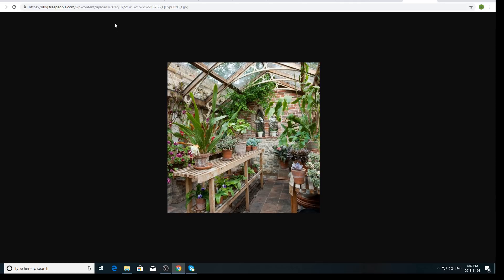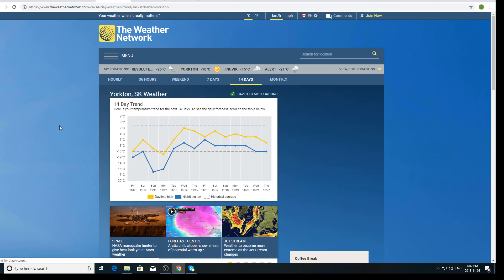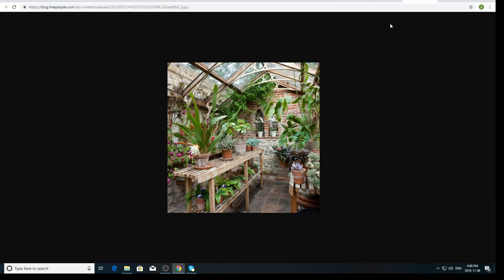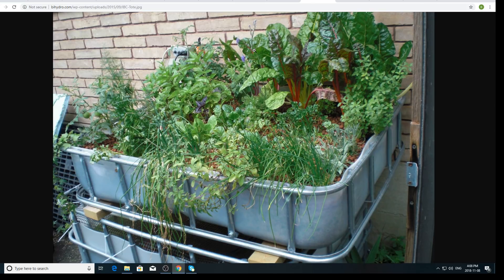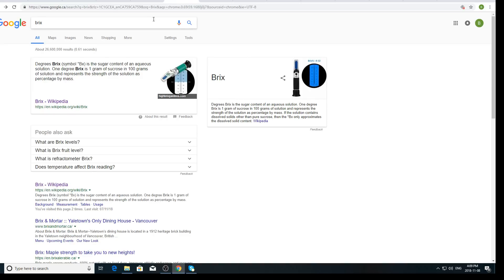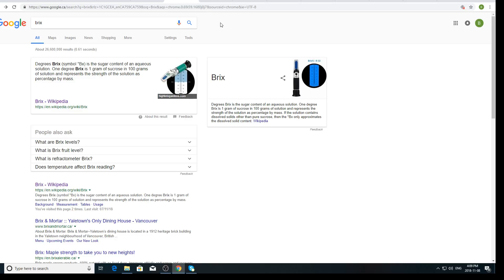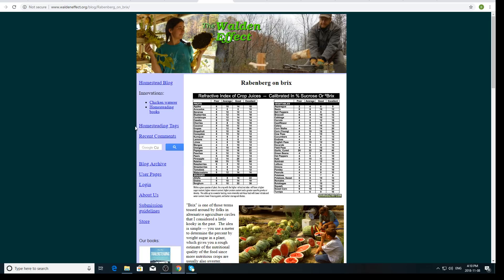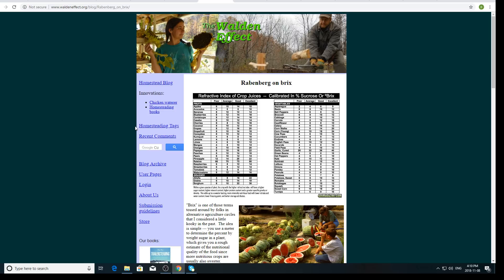#1 GSMs Crazy Canuck on Brix 2018 11 08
My first video. Brix is the foundation to growing nutrient dense food. Everything I do is related back to Brix.

Brix Refractometer